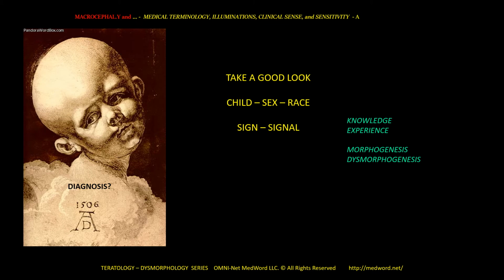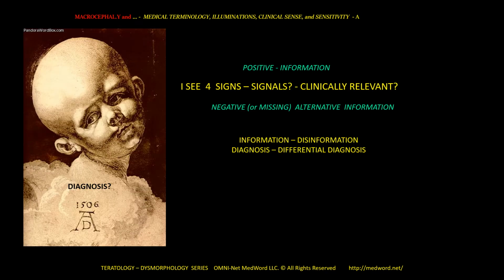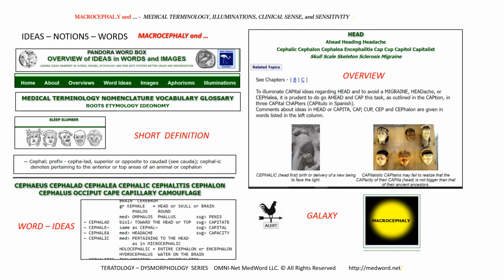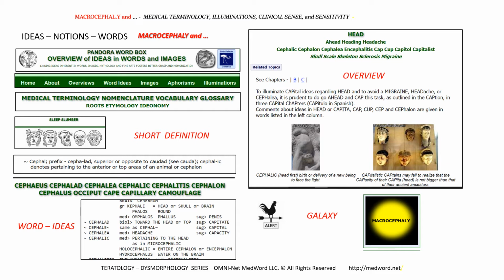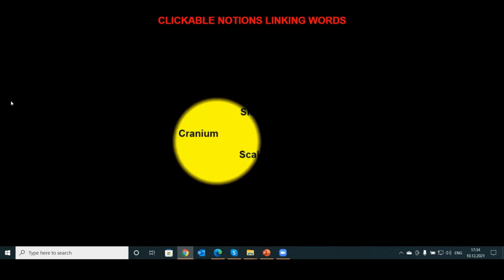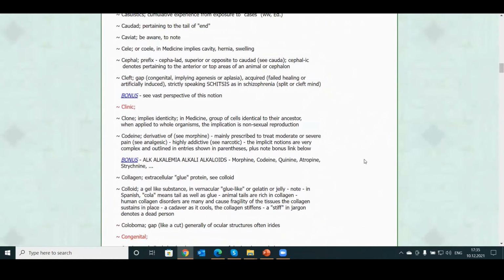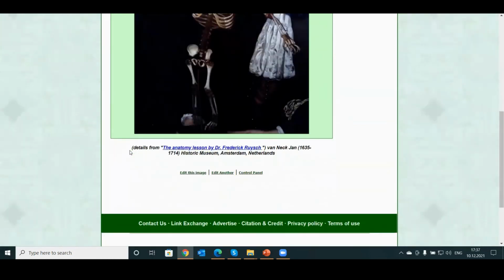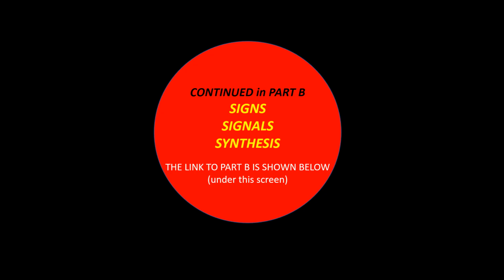CLINICAL PRACTICUM "HOW TO" - DIAGNOSIS from SIGN - SIGNAL - MACROCEPHALY - FACE - FACIES - PART A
"How to" - path from sign, signal, syndrome, pathogenesis, diagnosis. Introductory notions, first part (A) of three.